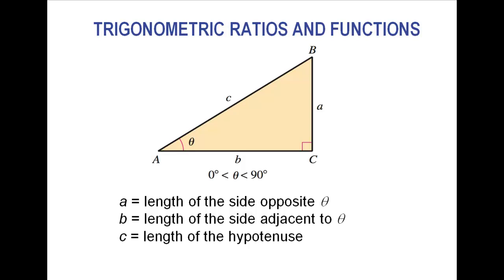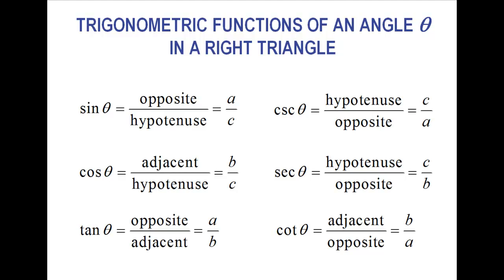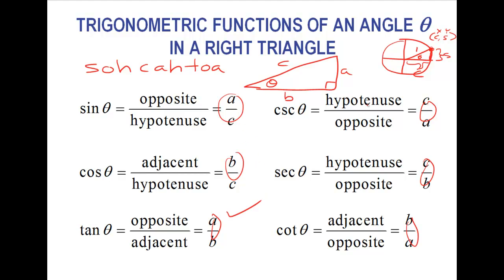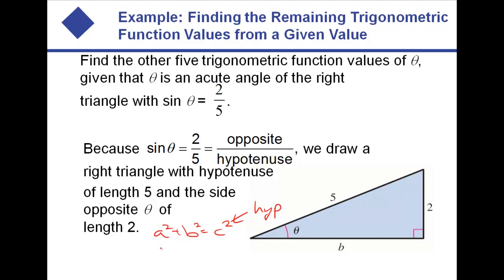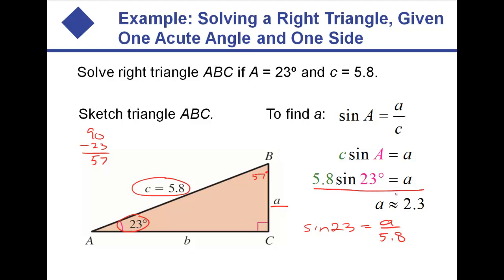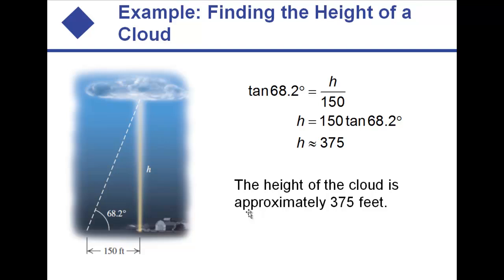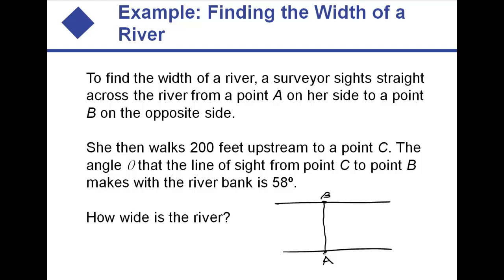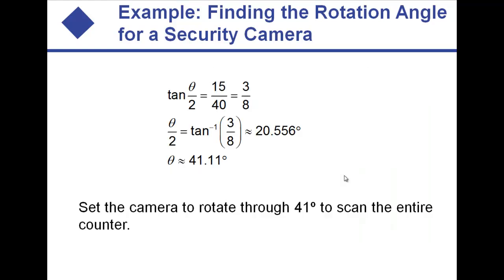Algebra - Right Triangle Trigonometry